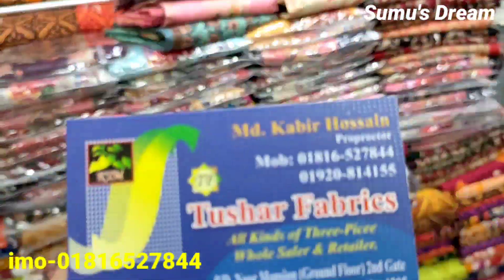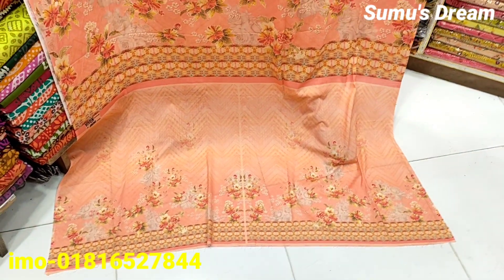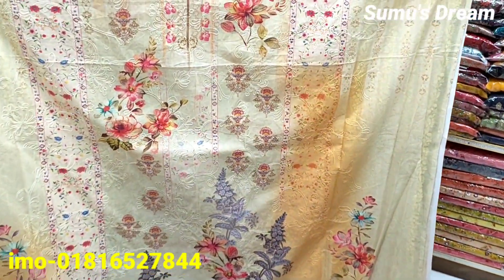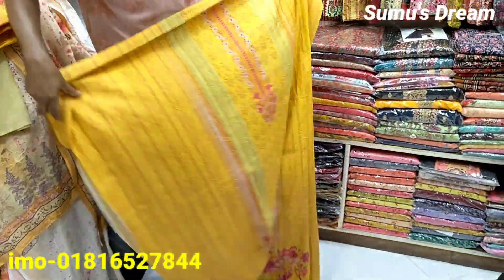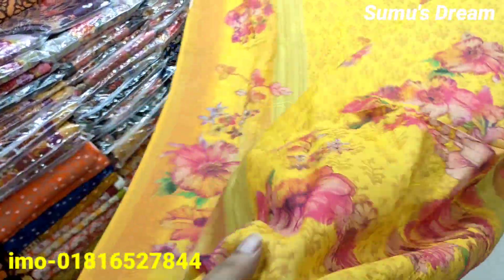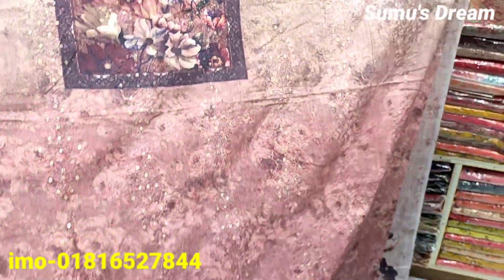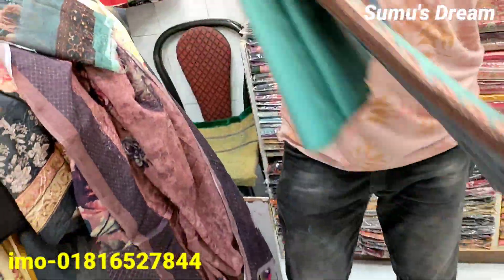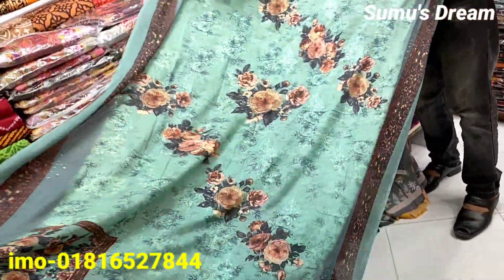cotton three pic collection || কটন থ্রিপিস কালেকশন